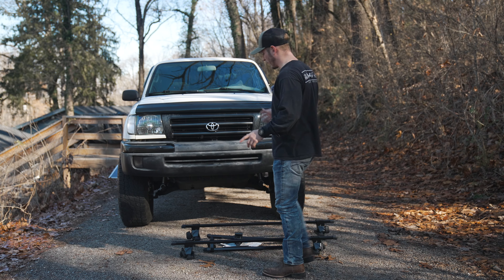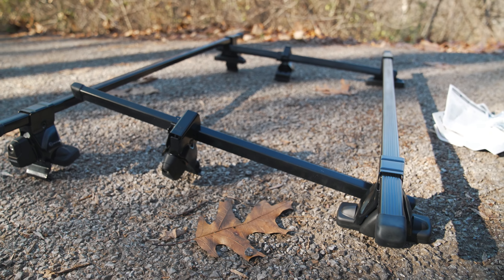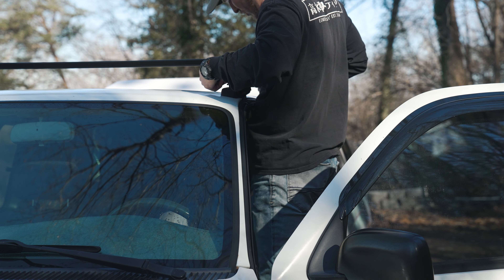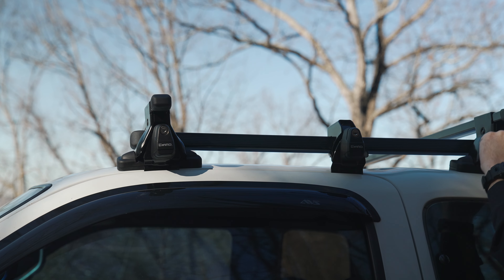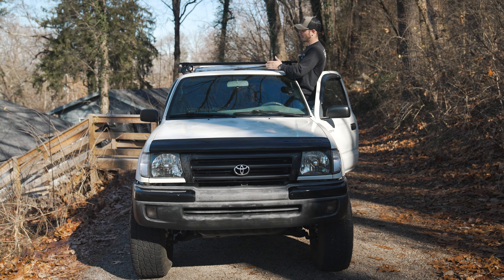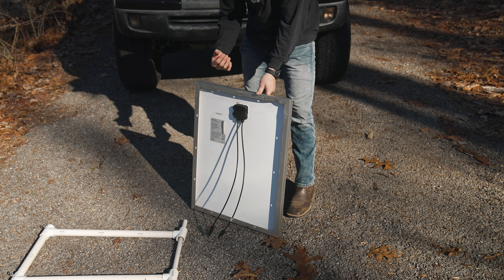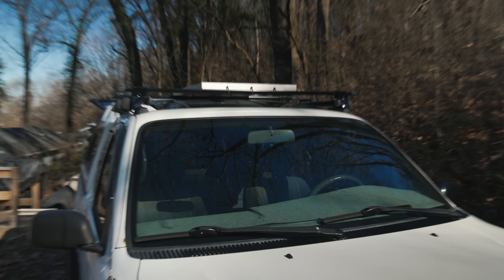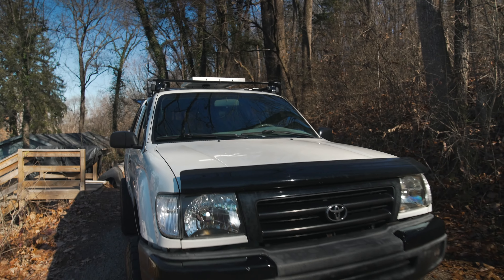Installing A No Drill Roof Rack On My 1998 Toyota Tacoma Extended Cab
Installing an Inno roof rack on the first gen Toyota Tacoma extended cab that requires NO drilling. Just a bolt on roof rack option.

Tacoma Parts I’ve installed:
Black grille

*Formerly known as Elevated Media.